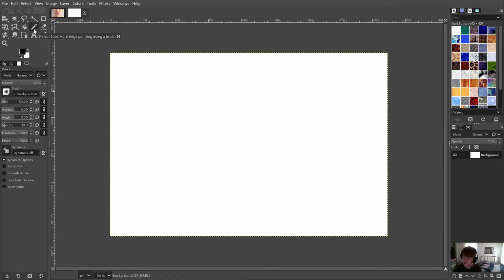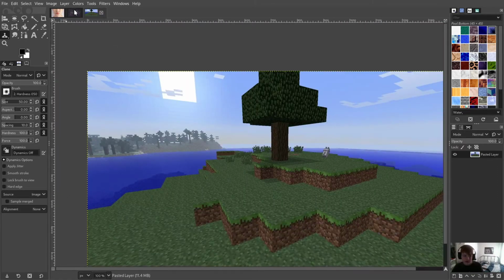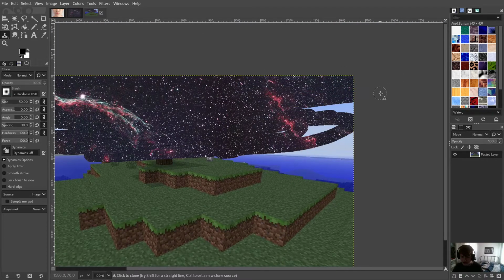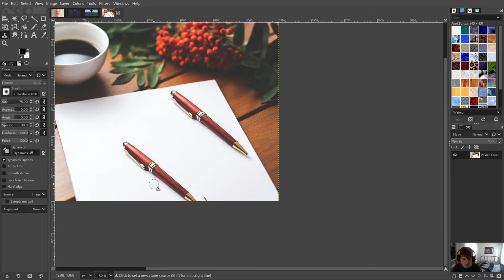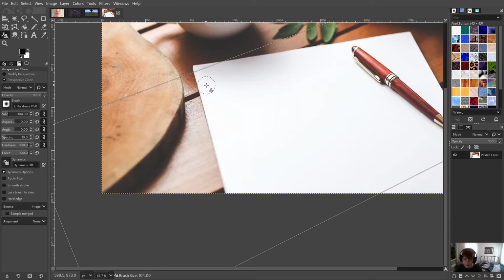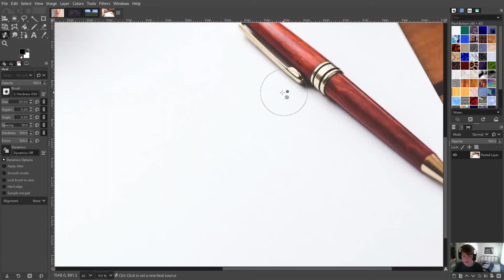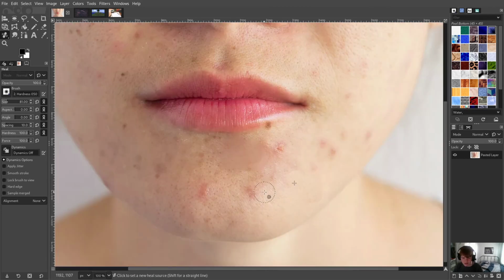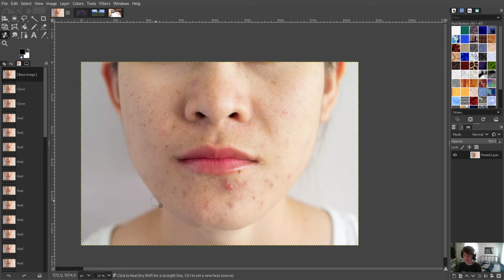Gimp Tutorial 06: Clone and Heal Tools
Would you rather clone your soul, or heal it?